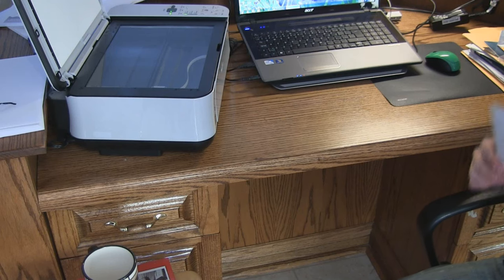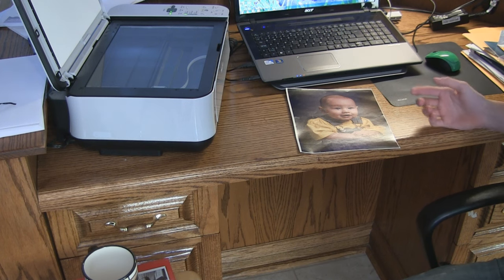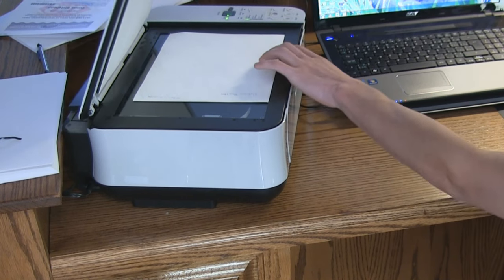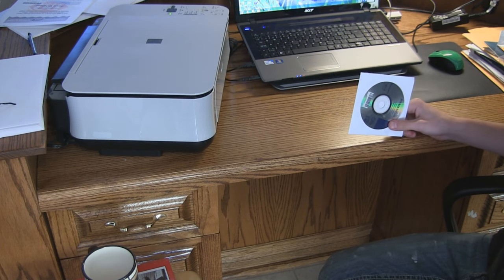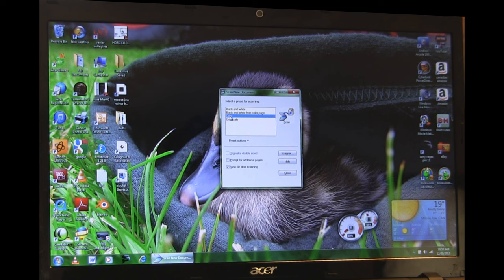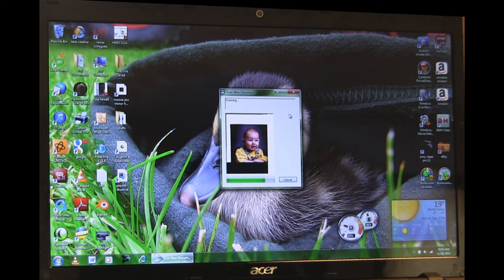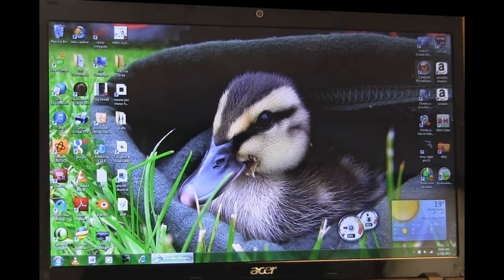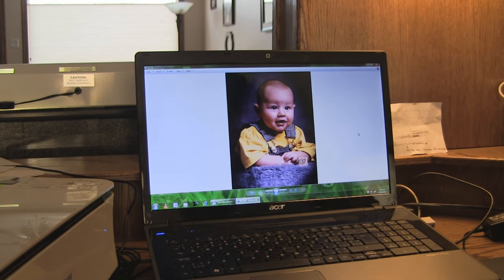How to scan a picture/document into your computer (Windows)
Video starts at 1:42.  Shown on Windows 7

Here is a video that might help you step by step, or may just point you in the right direction.

I got very frustrated trying to do this, so I thought I would make a quick video hoping that it helps anyone else that might be having the same problem (I have/used the canon MP240 printer/scanner)